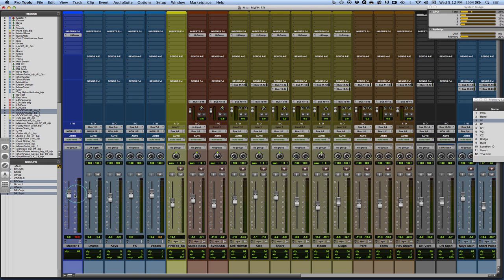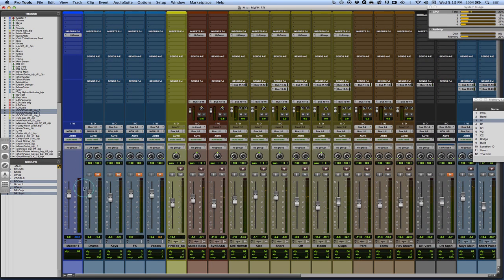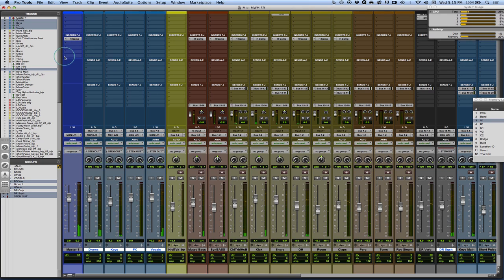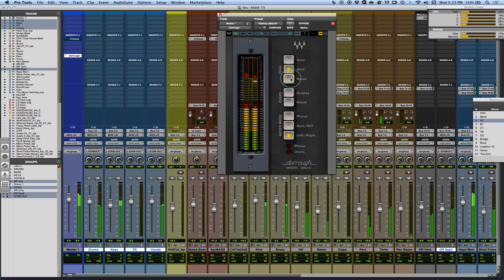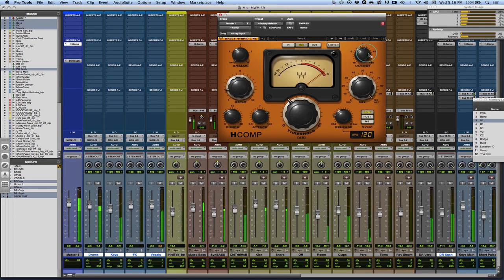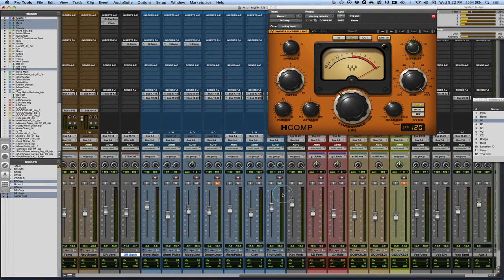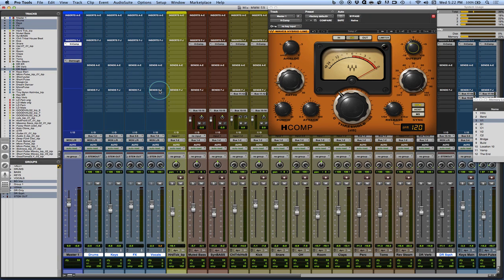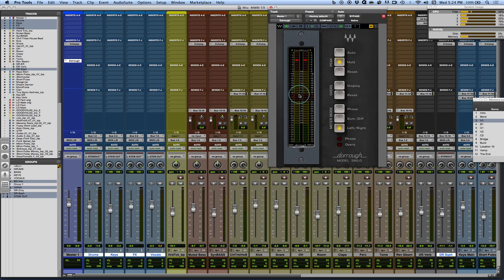Mixing With Mike Mixing Tip: Setting Mix Buss Output Levels